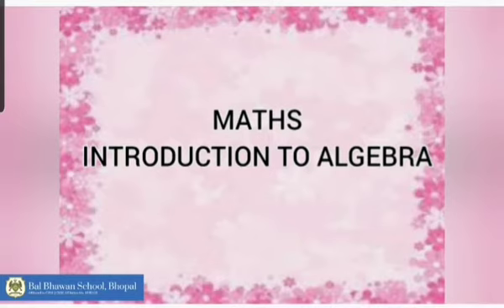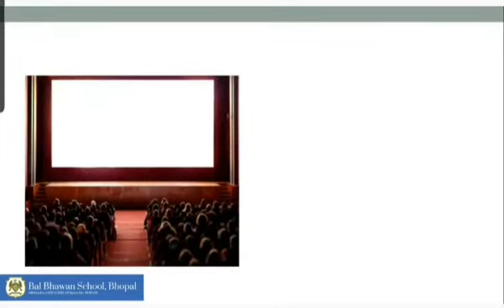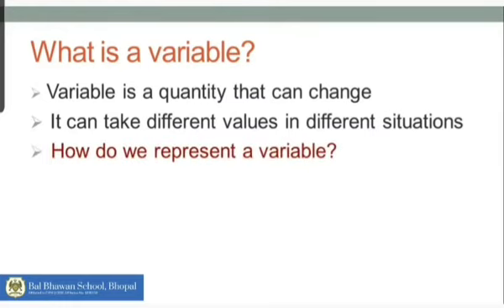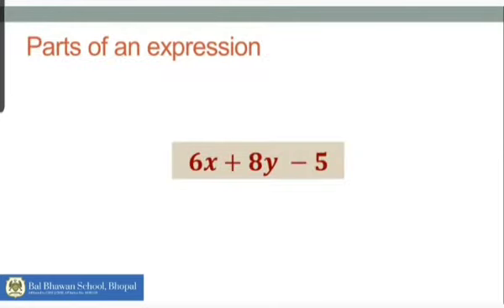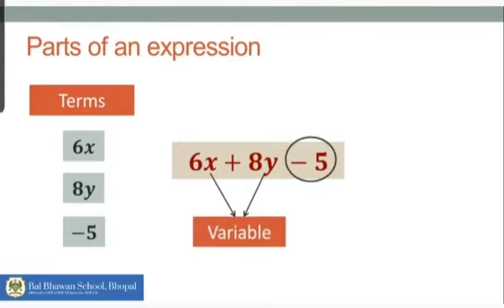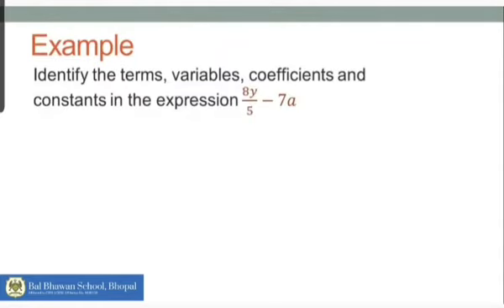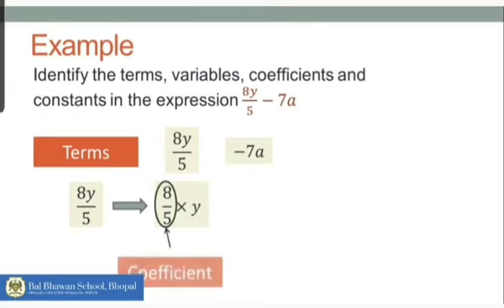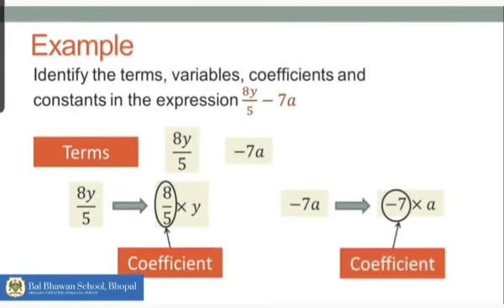Maths: Intro to Algebra (10.12.20)